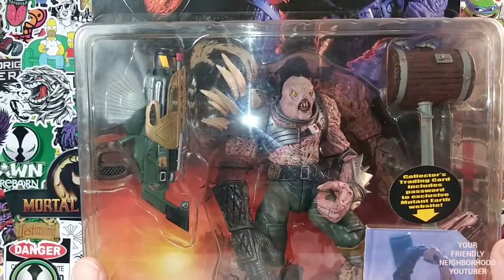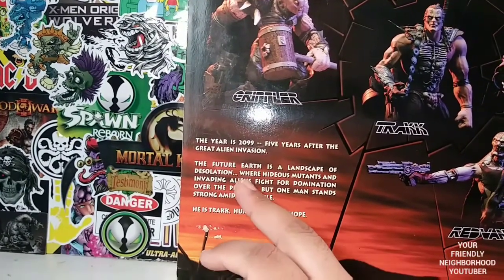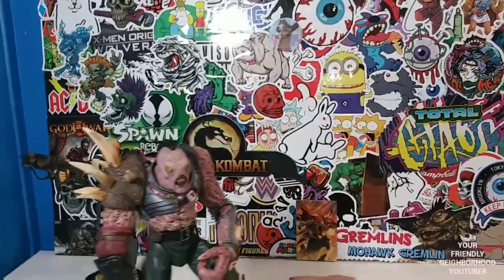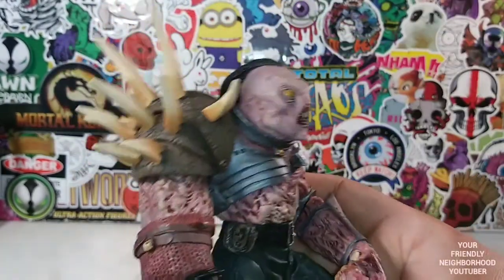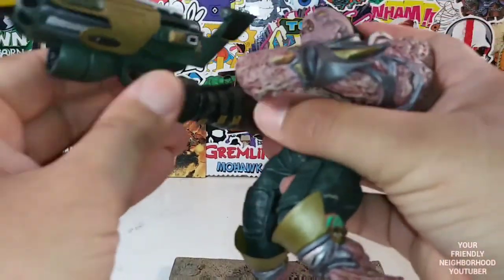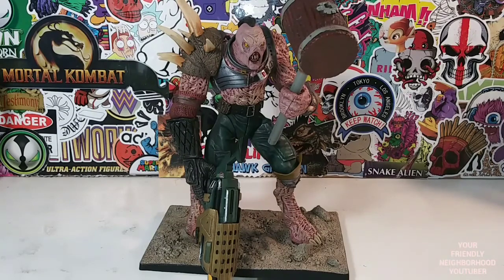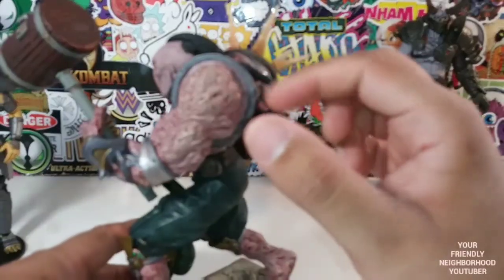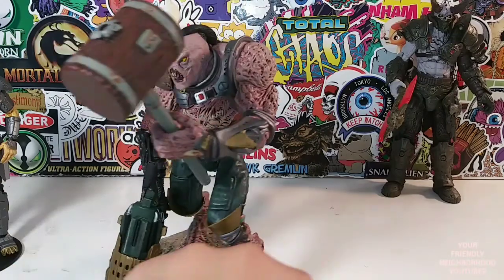CRIPPLER ▪ STAN WINSTON CREATURES MUTANT EARTH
a review of crippler from stand Winstons creatures mutant earth series from 2001